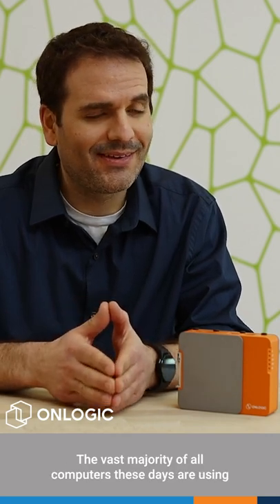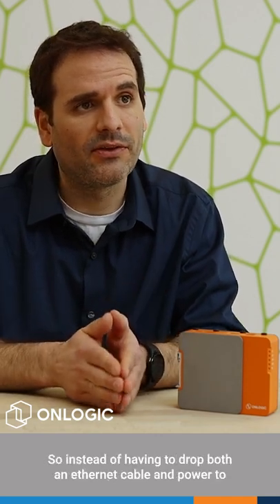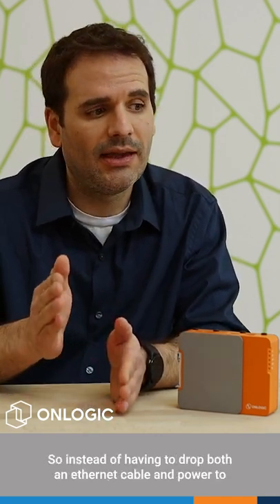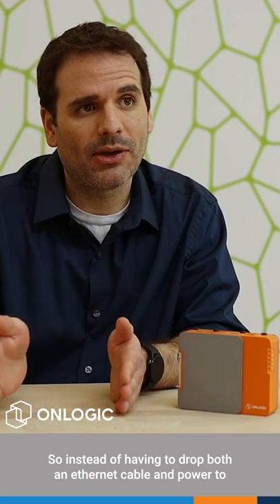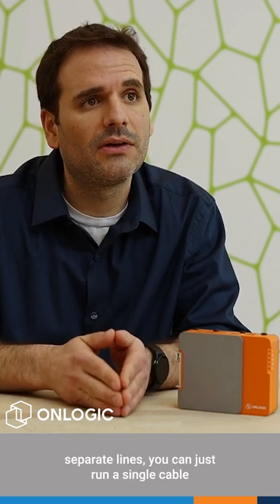The One Feature You Need for Easy Installation of Your Industrial Raspberry Pi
Our industrial Raspberry Pi - the Factor 201, offers power over ethernet (PoE) power delivery. That means power and networking can be provided to the system over a single cable making installation even easier.